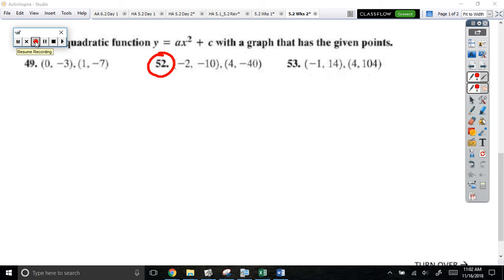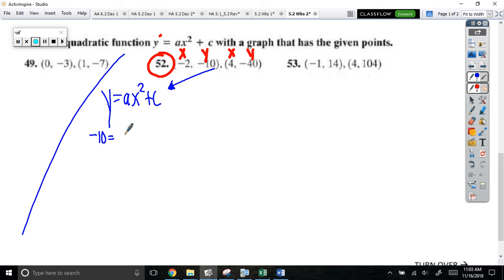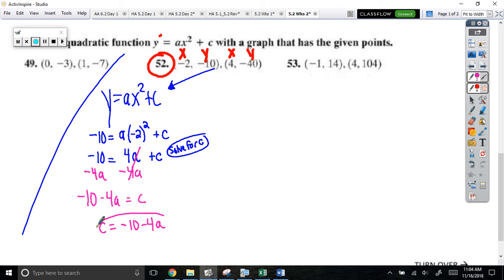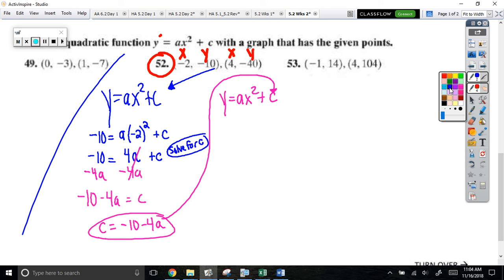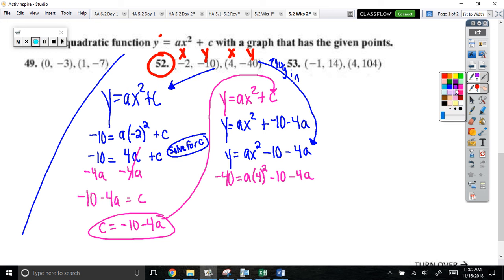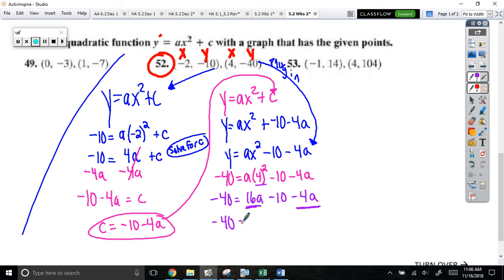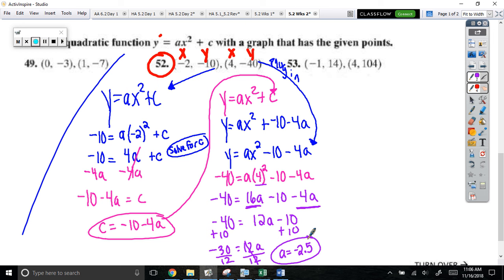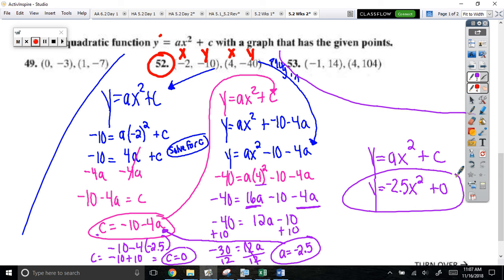HAlg2 5 2Wks2 52